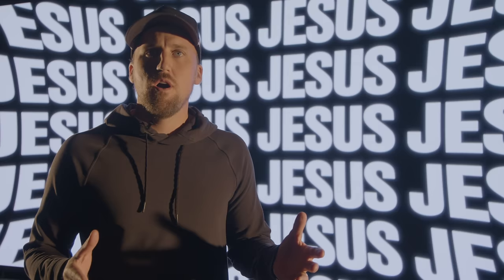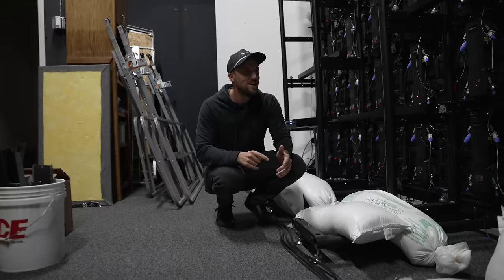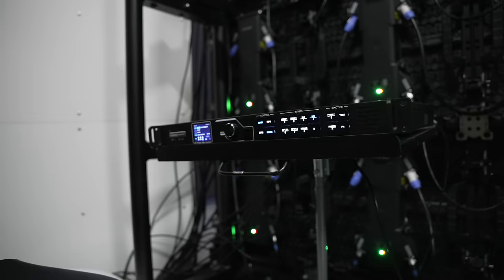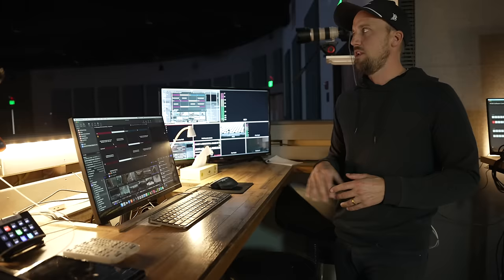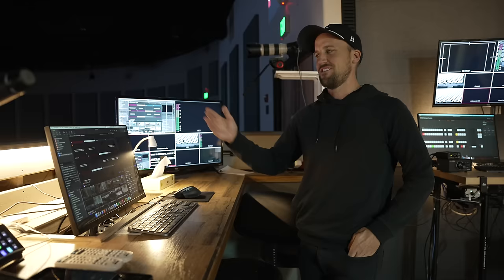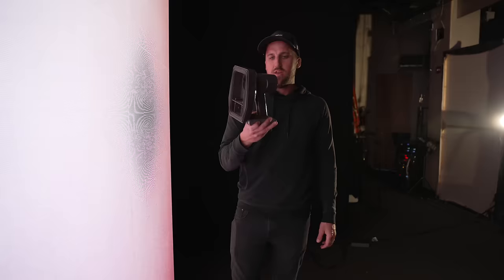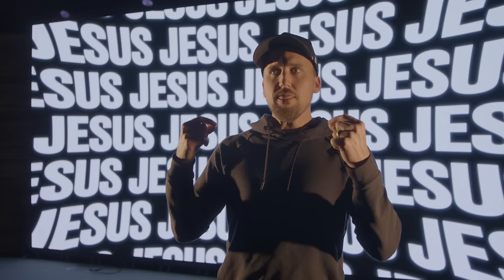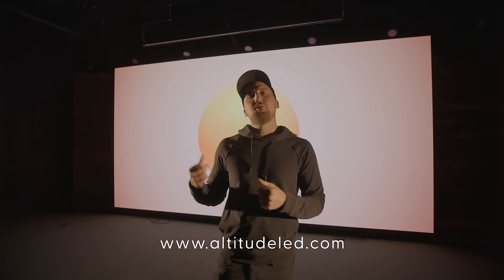How I Built an LED Wall for Our Church (Altitude LED System Rundown)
0:00 Introduction to the Altitude LED Wall
1:18 Ground Support System
2:04 Assembling the LED Panels
2:57 Power Requirements and Setup
4:01 Data Connectivity and LED Panel Management
4:48 The Nova Star VX 600 Processor
5:42 Future Enhancements and Power Switch Setup
6:29 Video Switching and Routing Setup
7:19 ProPresenter Configurations for LED Content
8:10 Utilizing a Secondary ProPresenter for Flexibility
9:02 Content Strategy with Sunday Screens
10:43 Maintaining the LED Wall
12:35 Creative Content Strategies for Worship
14:19 Interactive Content Control with Resolume
15:59 Conclusion and Invitation to Explore Altitude LED

This comprehensive guide, complemented by chapter markers, offers an in-depth look into the integration and impact of LED technology in worship spaces, heralding a new era of visual storytelling in church environments.